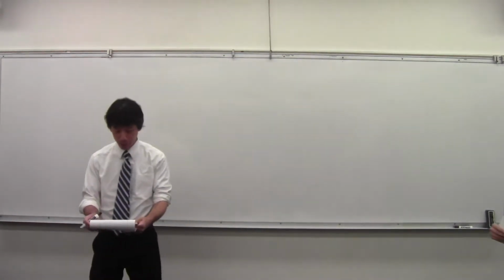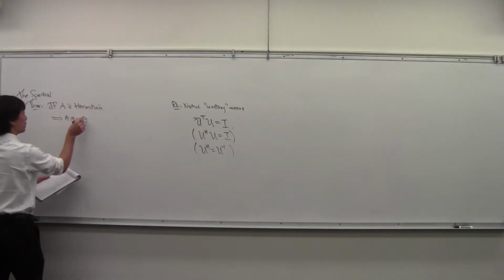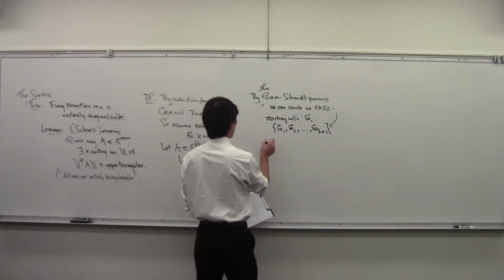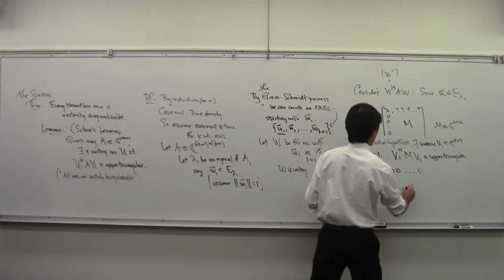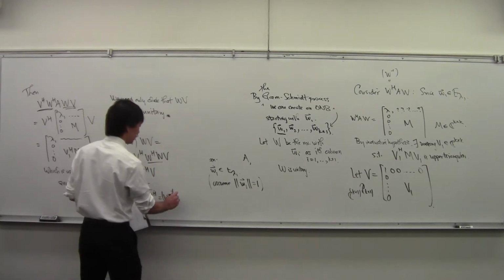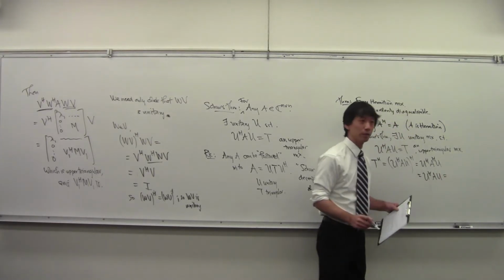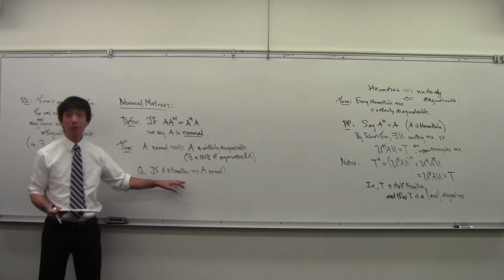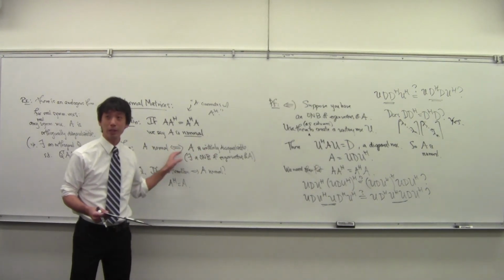Math 060 Fall 2017 112917 Spectral Theorem for Hermitian Matrices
Review: A Hermitian matrix with all distinct eigenvalues is unitarily diagonalizable.  Statement of Spectral Theorem: Every Hernitian matrix is unitarily diagonalizable.  Lemma: Schur's Theorem (every matrix is unitarily upper triangularizable).  Inductive proof of Schur's theorem.  Proof of Spectral Theorem.  Statement of Spectral Theorem for real symmetric matrices.  Definition of normal matrices.  Dumb observation that Hermitian matrices are normal.